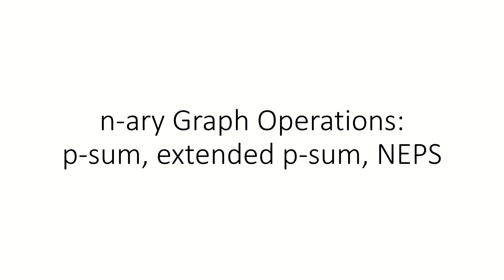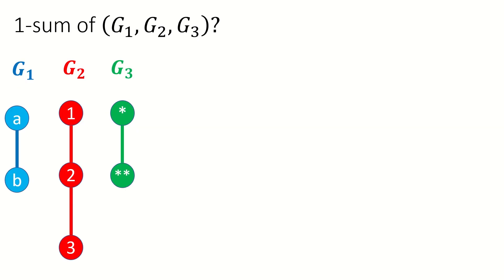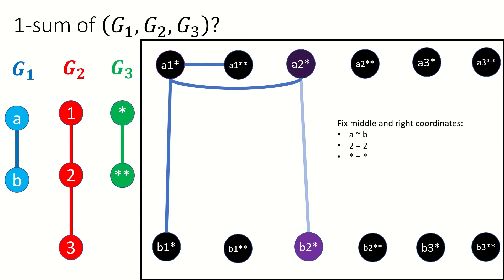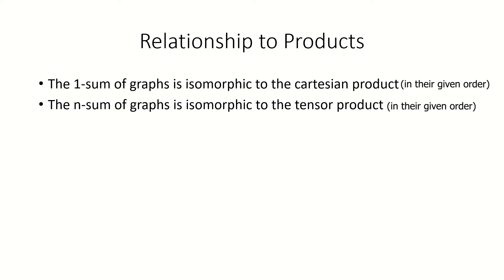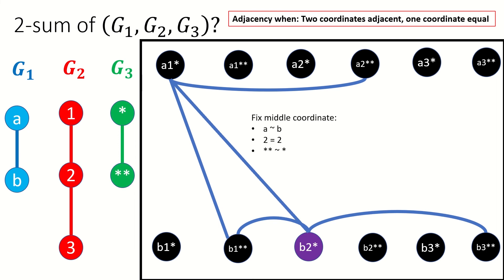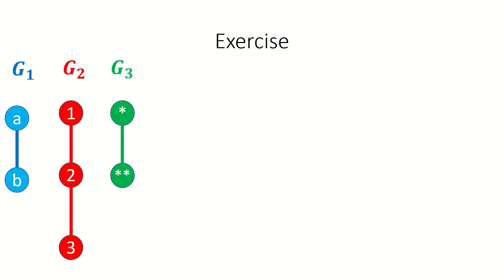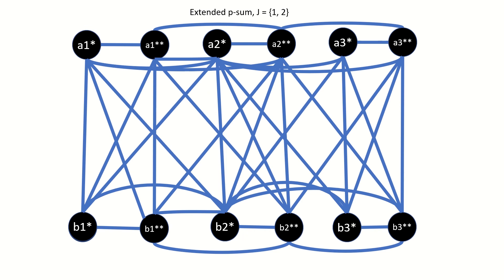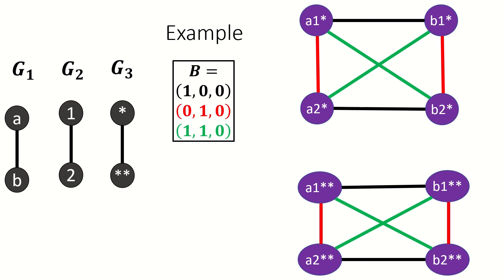Intro to P-sum, Extended P-sum, and NEPS of Graphs [Graph Theory]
This video covers the graph operations known as p-sum, extended p-sum, and NEPS (non-extended p-sum). Each of these operations takes an ordered n-tuple of graphs as input, and outputs a graph with vertex set equal to the cartesian product of the input graph's vertex sets. However, these operations differ in how their edge sets are defined. The NEPS is the most general of these operations and contains the other two as special cases. The p-sum is the least general of these operations and is a special case of both the NEPS and the extended p-sum. These operations can be used to represent certain graph products (cartesian, tensor, strong products), but are more general than graph products as well.